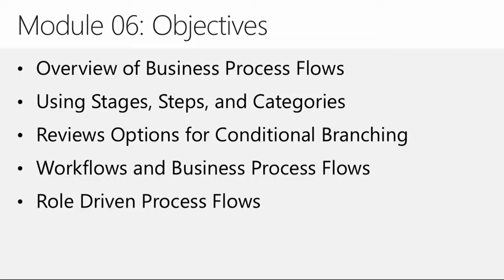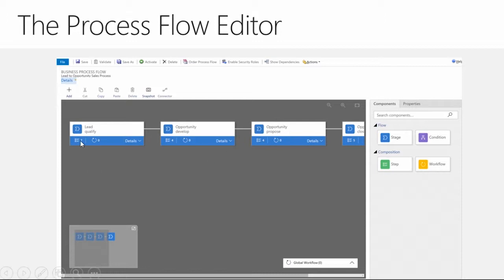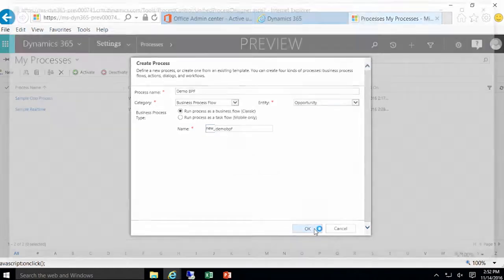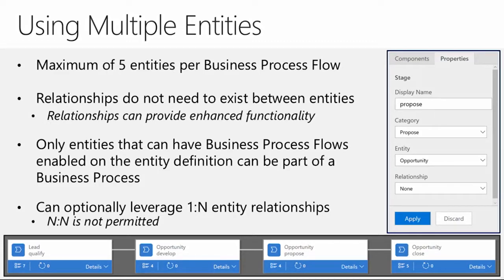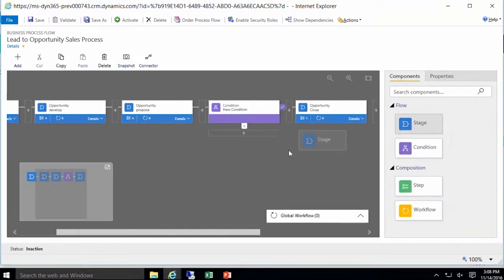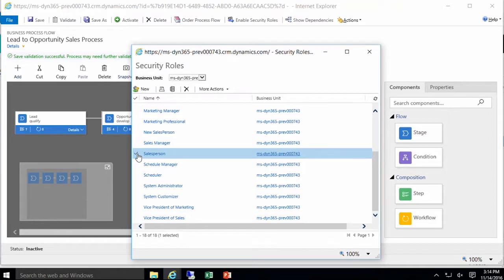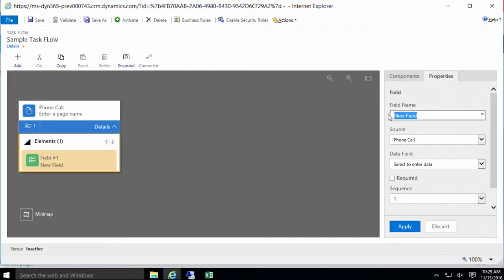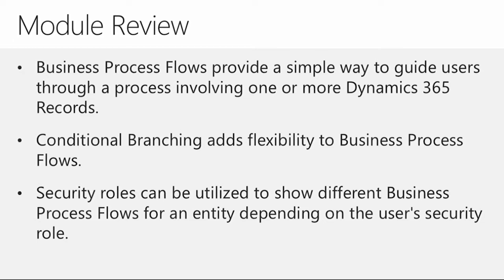[81060AE] Module 06: Business Process Flows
81060AE: Configuration in Microsoft Dynamics 365 for Sales and Customer Service

Module 06: Business Process Flows

0:00:00 - Module Overview
0:02:10 - What are Business Process Flows?
0:04:28 - Enabling Business Process Flows
0:16:05 - Steps, Stages, and Categories
0:18:28 - Working with Multiple Entities
0:20:38 - Conditional Branching
0:22:26 - Create a Business Process Flows
0:34:30 - Mobile Task Flows
0:41:41 - Module Review